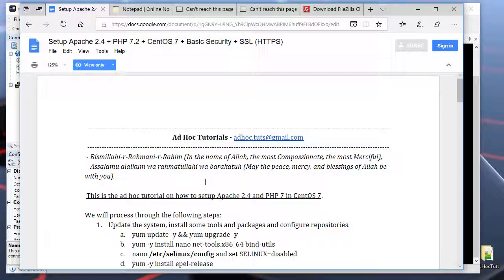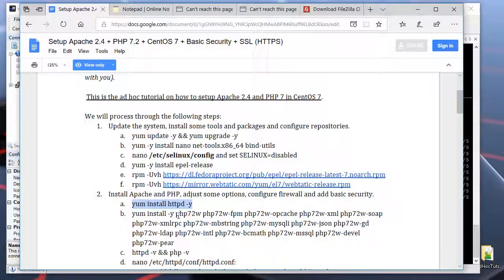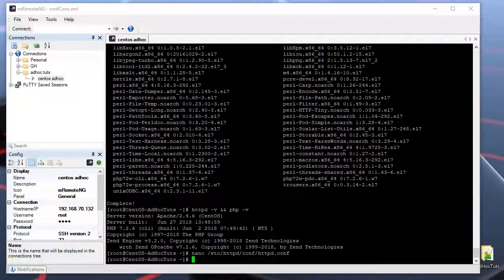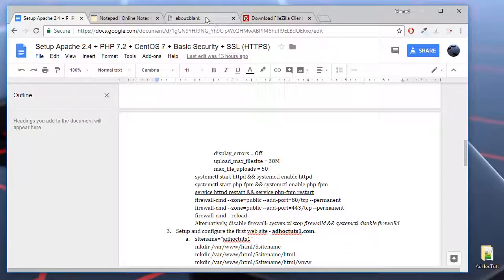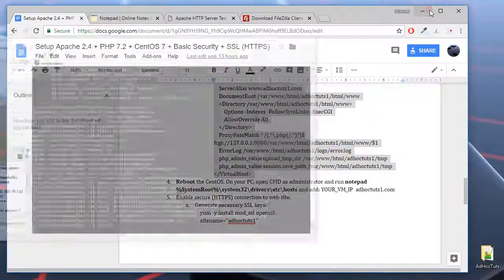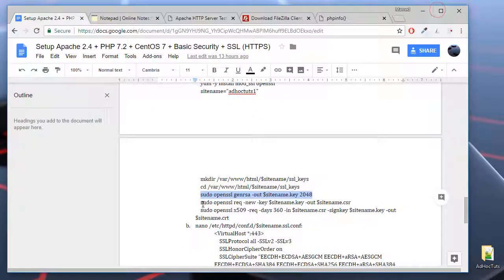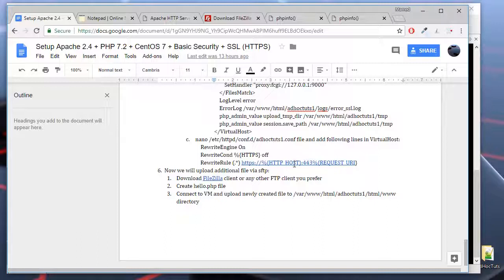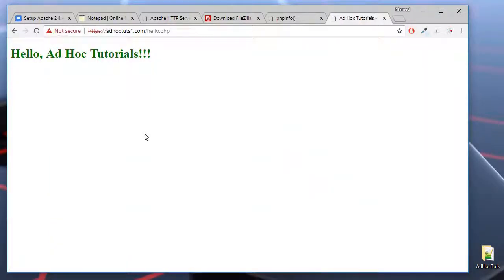Setup Apache 2.4 + PHP 7.2 + CentOS 7 with Basic Security + SSL (HTTPS)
This is the ad hoc tutorial on how to setup Apache 2.4 / PHP 7.2 web server in CentOS, configure basic security and enable SSL (HTTPS). We will first prepare the system and configure the needed repositories. Next the Apache and PHP will be installed and configured. Finally, we will create our first website adhoctuts1.com and enable SSL for it.